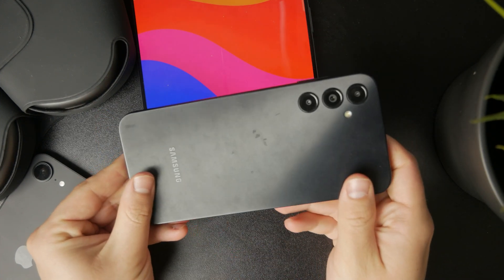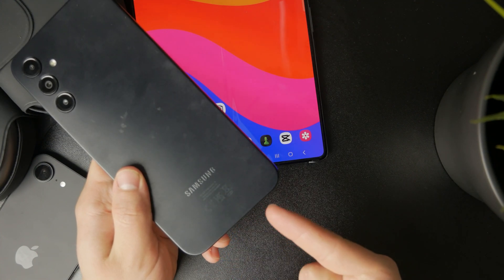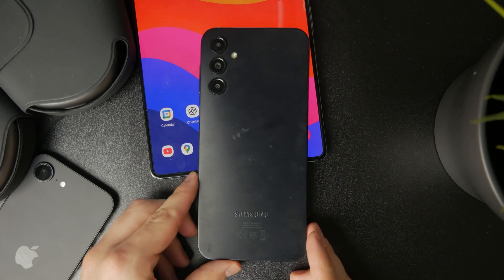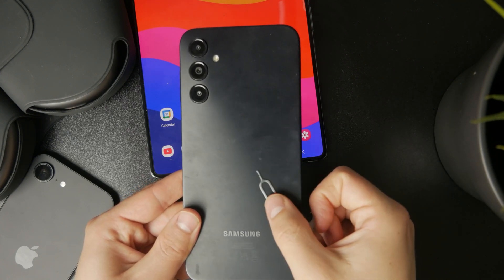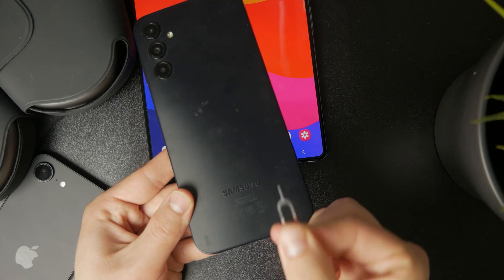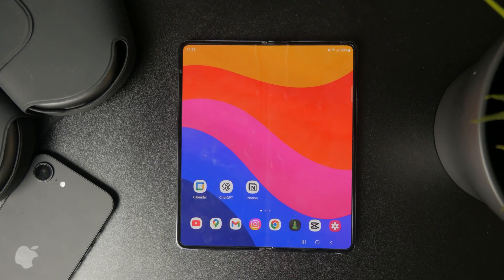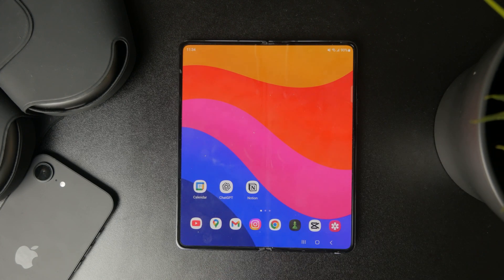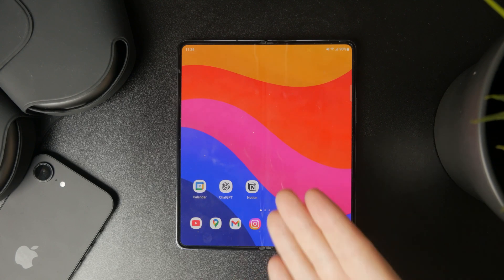How to Turn Off Headphone Mode on Android (tutorial)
Let's discuss the issue when your android device thinks headphones are connected to it. So why did it happen, or what can you do about it?